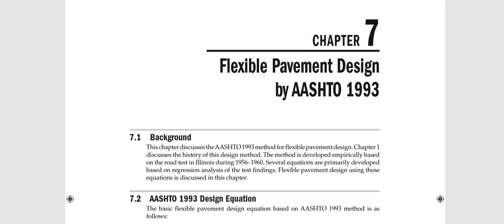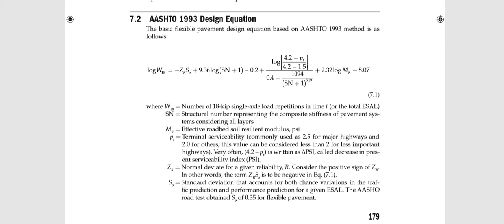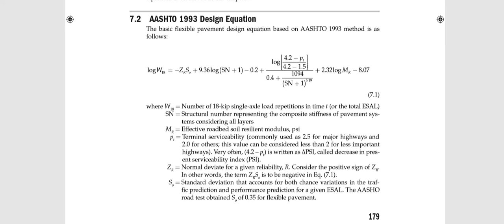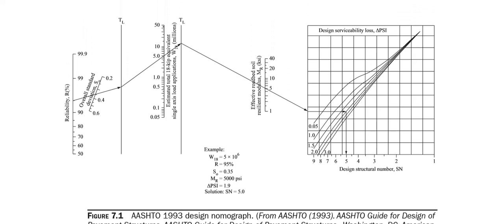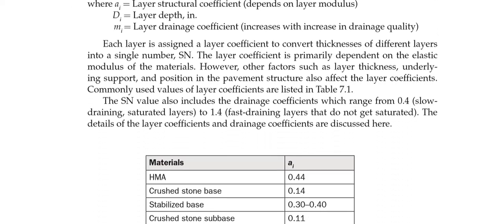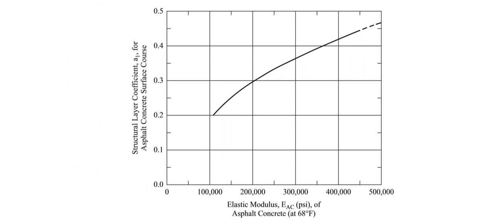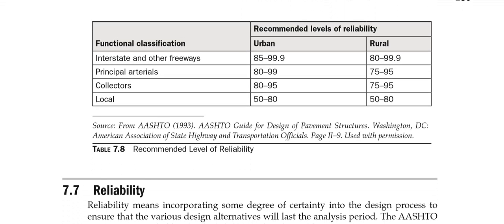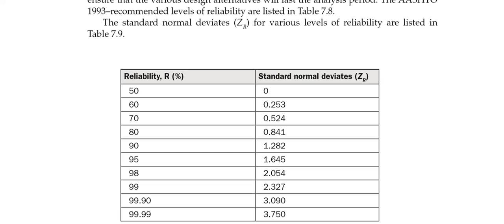Pavement Design (Lec 50) - Flexible pavement design by AASHTO 1993